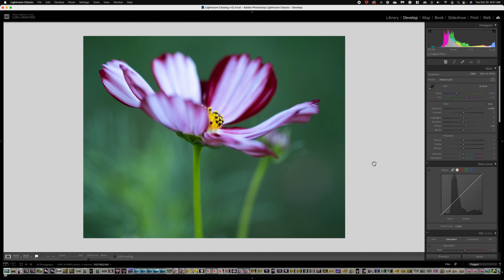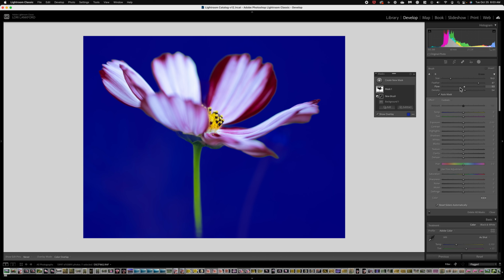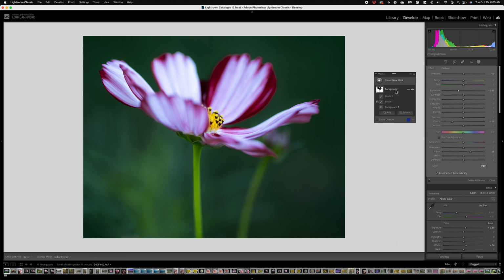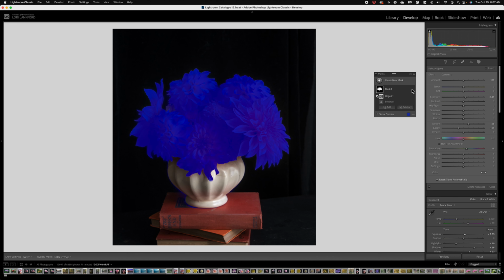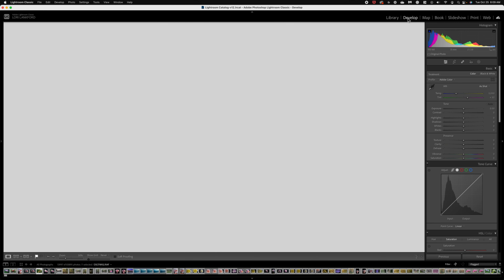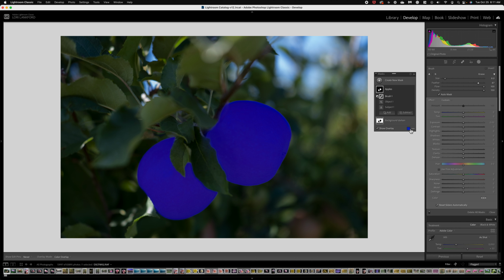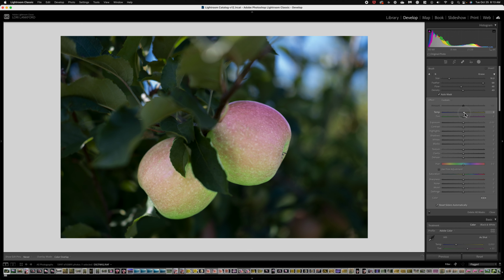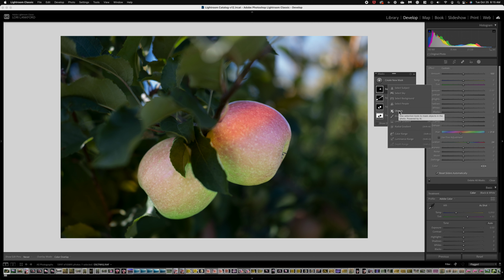My favorite LR update - How to use Background and Object Mask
Learn how I will use the new LR mask updates in my editing workflow.

LR updated in late October 2022 - be sure to process your updates to be able to use these new features.